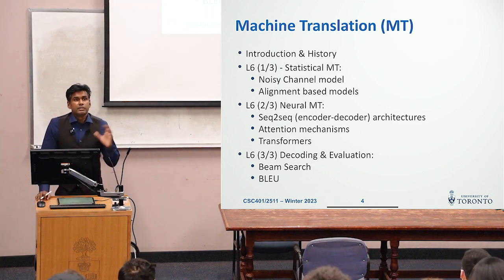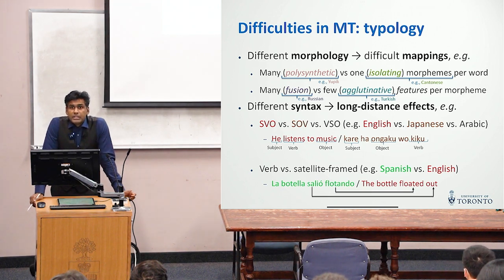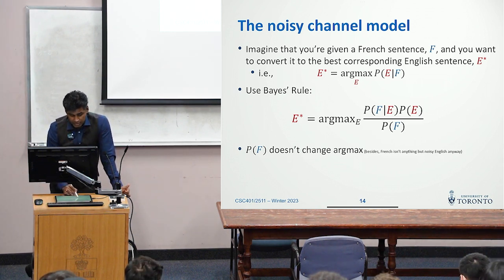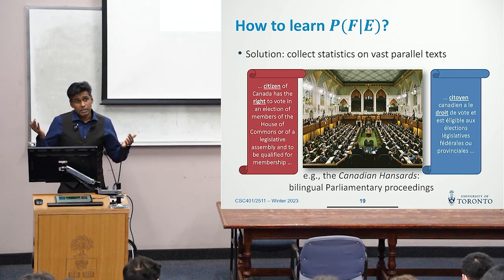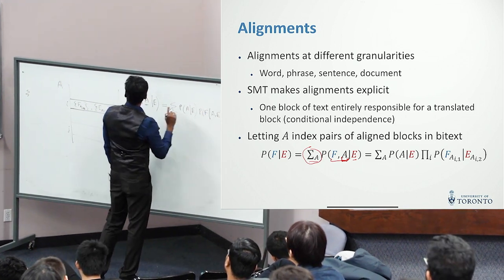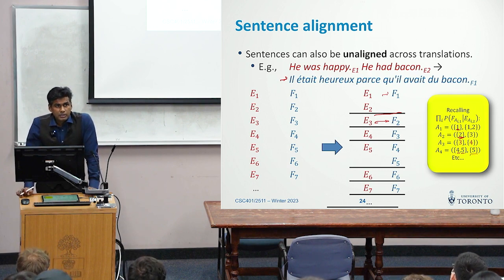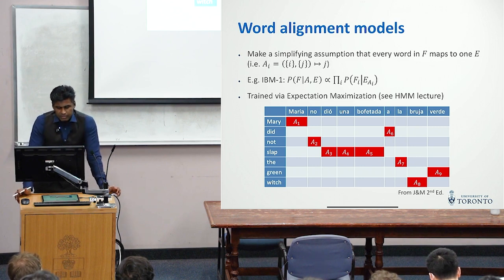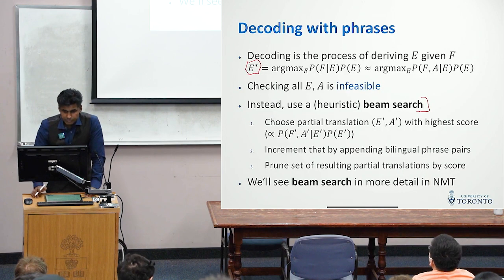CSC401 2511 W23 - Neural Machine Translation (1/3)